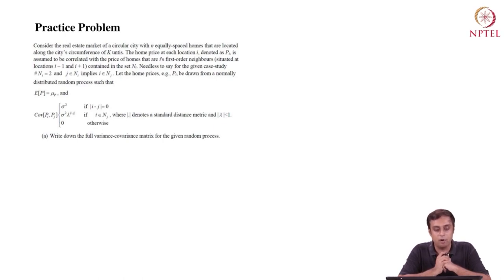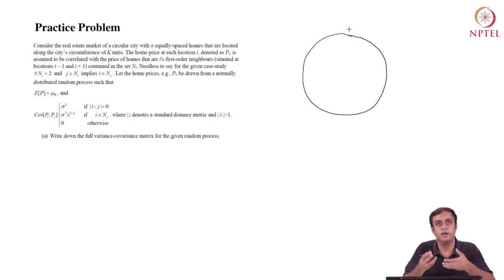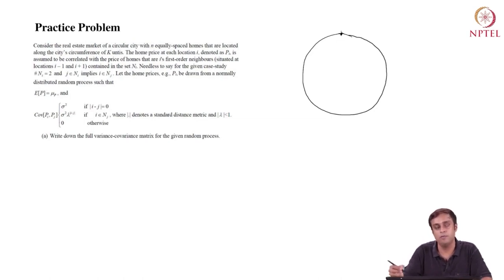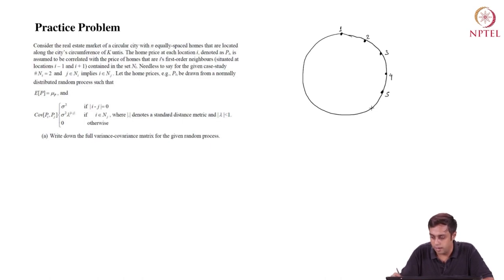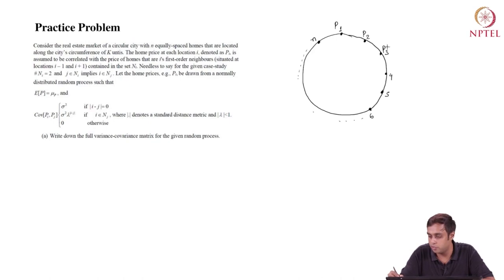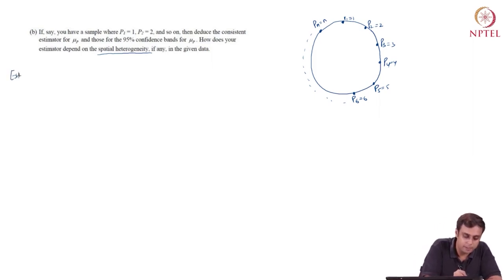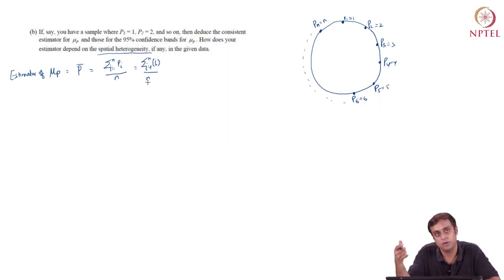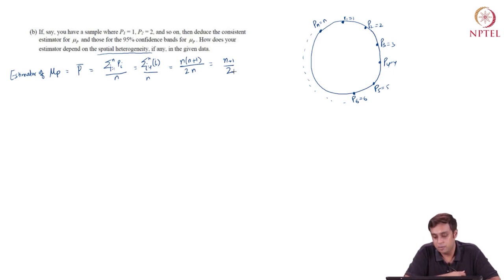Spatial Autocorrelation Implications for Inference- 2-D example…